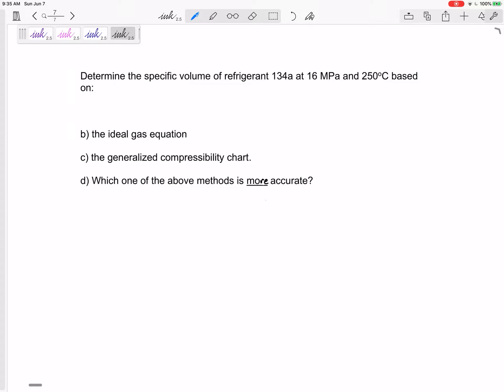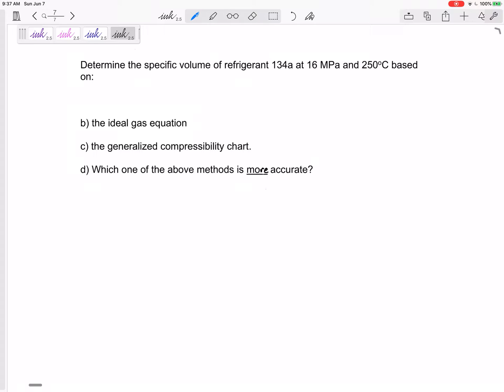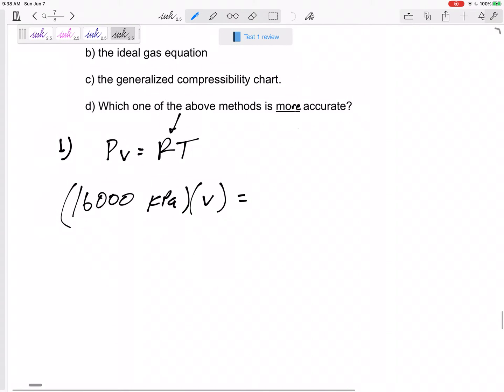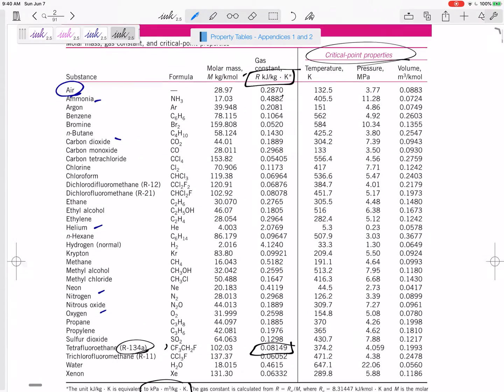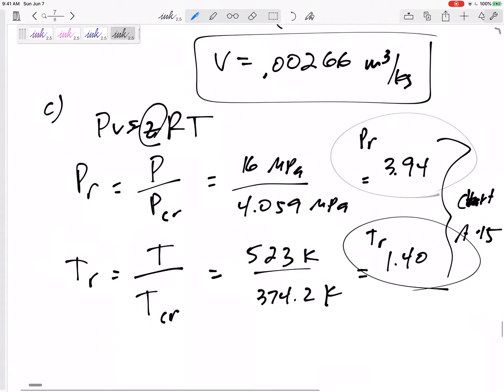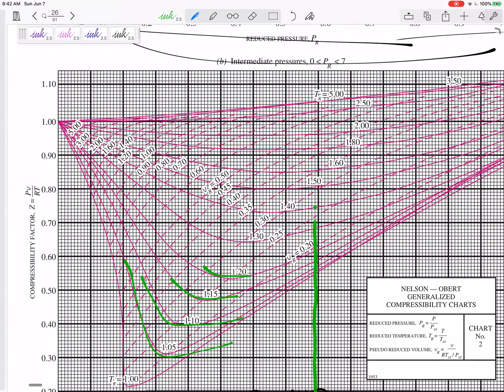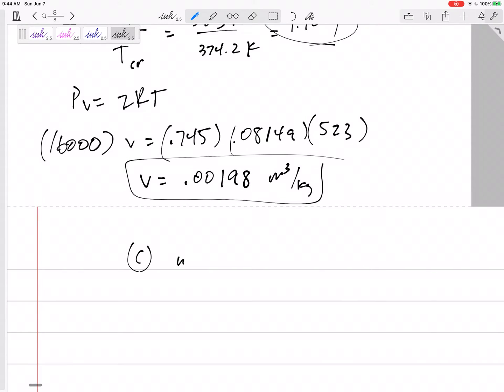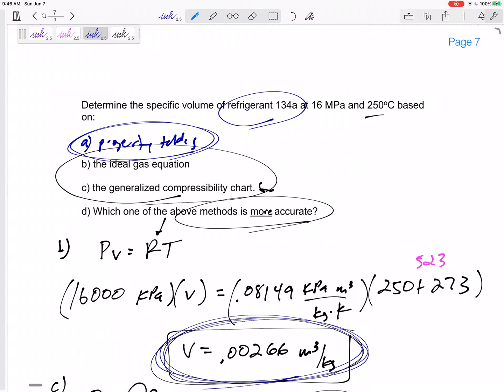Thermodynamics - Test 1 Problem 5 - Ideal Gas Equation with Compressibility Factor